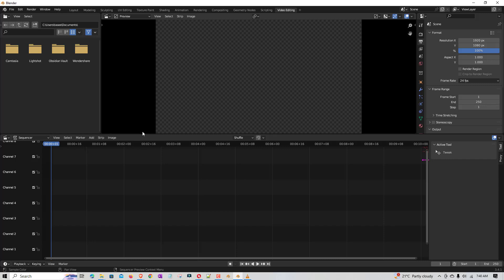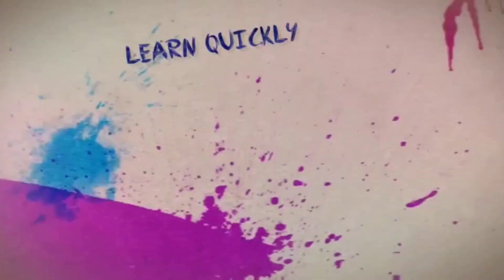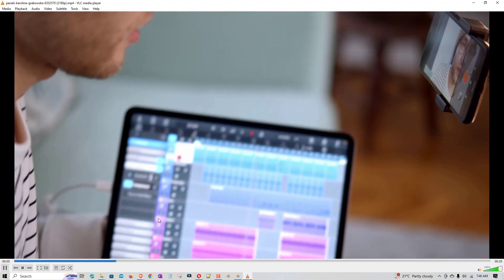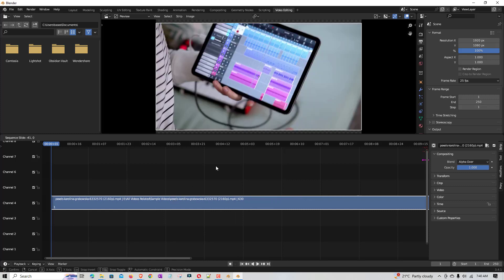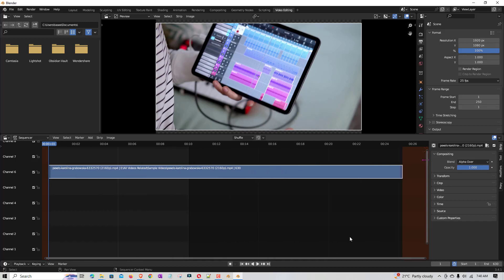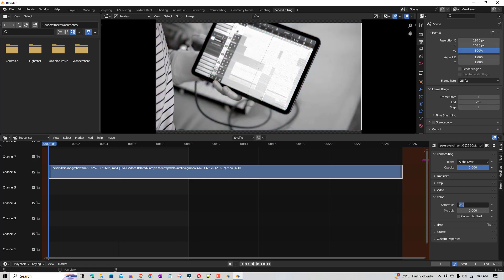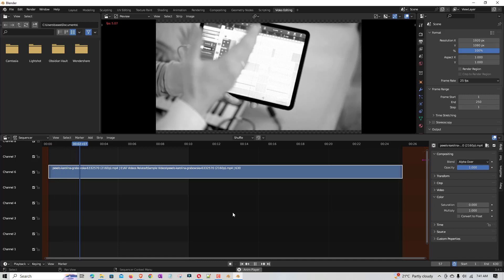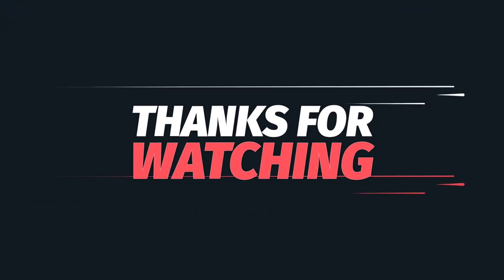How to Convert Color Video into Black and White Using BLENDER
Open Blender:
Start Blender and switch to the Video Editing layout.

Import your video:
Click on "Add" in the Sequencer workspace and select "Movie." Browse and select your color video.

Add the video to the timeline:
Drag the imported video strip to the timeline.

Select the Video Strip:
Click on the video strip to select it.

Add a Color Correction Effect Strip:
Press Shift + A, go to Effect Strip, and choose "Color" then "Saturation." This depends on the Blender version you're using.

Adjust Saturation:
In the Effect Strip properties, you should see options for adjusting various color parameters, including saturation. Locate the saturation control and decrease it to desaturate the video.

Review and Export:
Preview your video in the timeline to ensure the desired level of desaturation. Make any additional adjustments if necessary.

Export the Video:
Once you're satisfied, you can export your black and white video. Go to the "Output Properties" tab, set your desired output settings, and click on "Render Animation" or "Render Image."